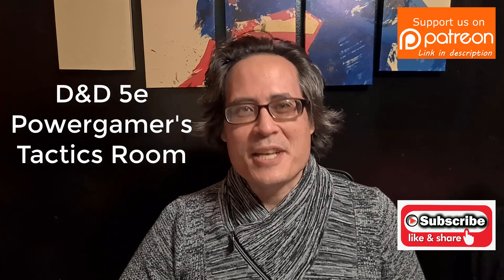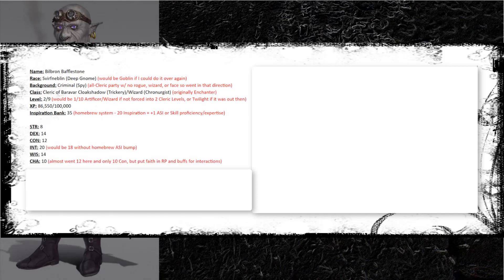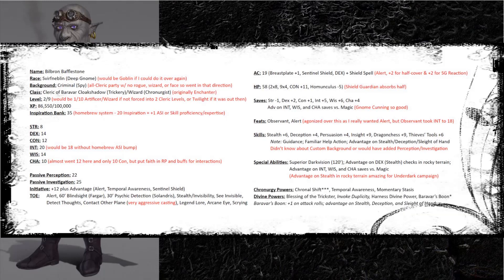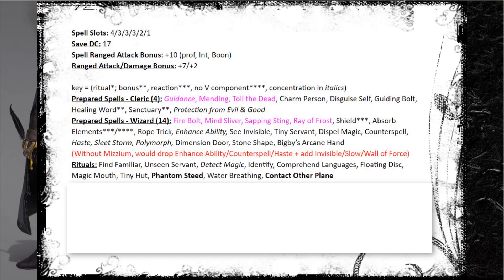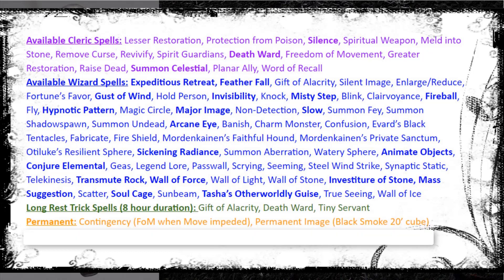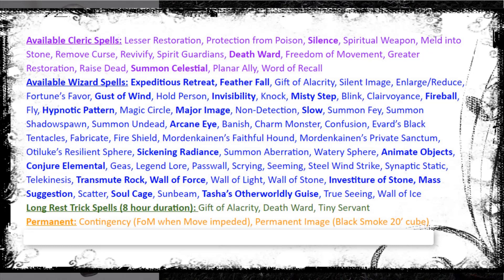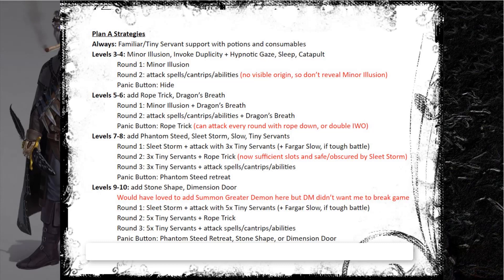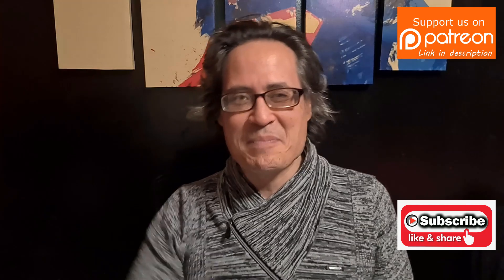Bilbron Bafflestone - Character Build Series - D&D 5e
Due to many requests, I’m taking a Deep Dive into my own character, Bilbron Bafflestone! Why I made certain choices, what spells I roll with, what sort of gear I carry, what sort of tactics and combos I employ! Check it out and let me know what you think!

Thumbnail and Interior Art by u/Varbas

or

0:00 Intro
0:49 Basics
10:17 Spells Prepped
18:26 Addendums to Spells Prepped
20:30 Consumables
21:30 Spellbook
22:13 Equipment & Magic Items
25:59 Plan A Strategies
30:50 Go-to Combos
33:29 Outro